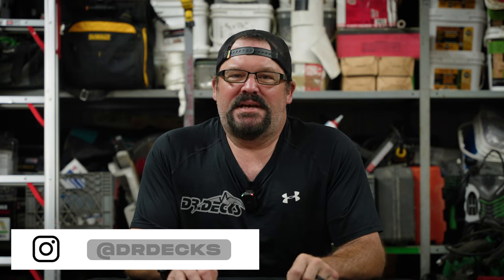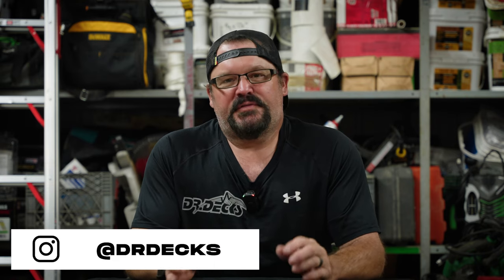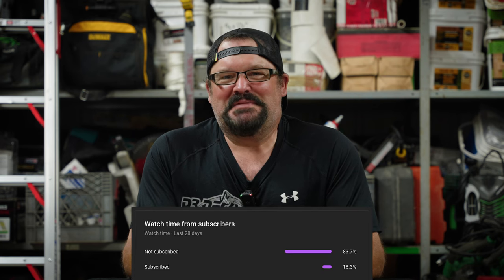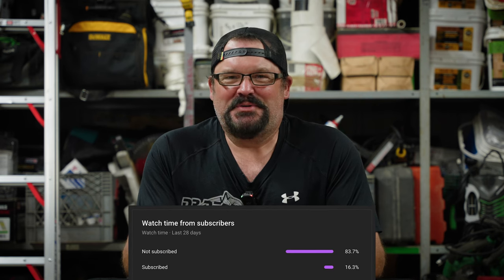Dealing With Expansion & Contraction (Question Time #24) || Dr Decks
0:25 Screw Footings?
2:36 Why don’t you use vertical bracing?
3:24 How do you cut in your borders?
4:36 Have you found a laser that works well in bright conditions?
5:33 Is there such a thing as too many lights on a deck?
6:05 How long should you let Azek acclimate?
6:53 How do you fix a chip in Azek?
7:14 If you can’t make your money cut in the morning, how much of a gap should you leave?
7:41 When was the last time you built a lumber plank deck?
7:49 How do you keep even spacing in extreme opposite temperatures?
8:22 What is the green brand of drills you use?
9:14 How far off the house will you span using 2x12?
10:06 Have you ever put inlite products in a retaining wall?